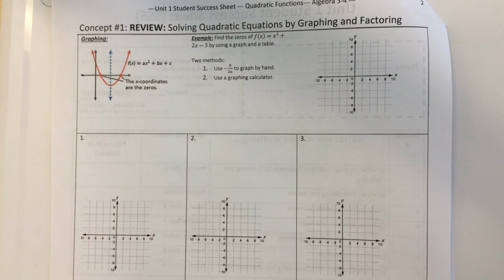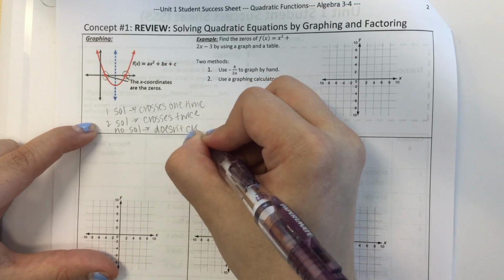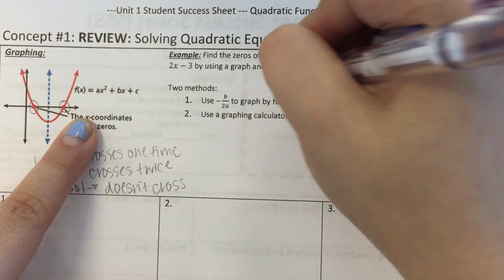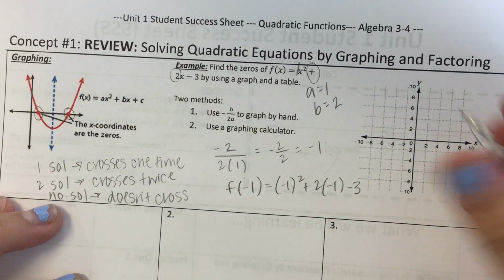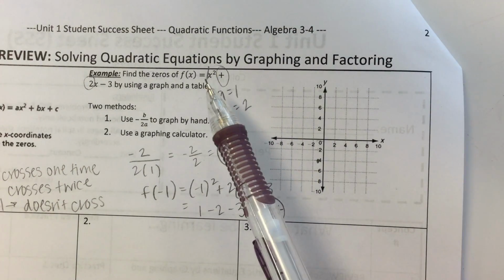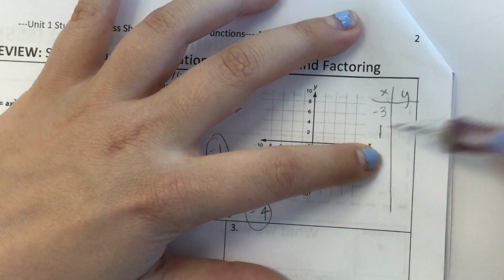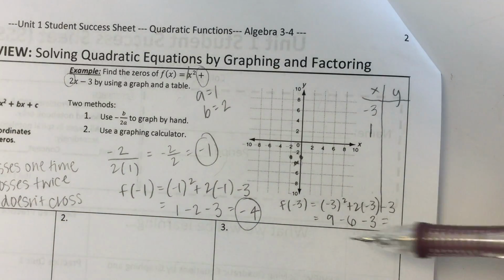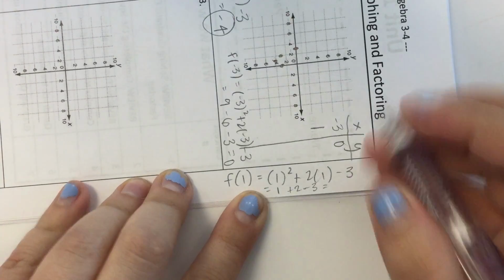Concept #1: Solve by Graphing Example